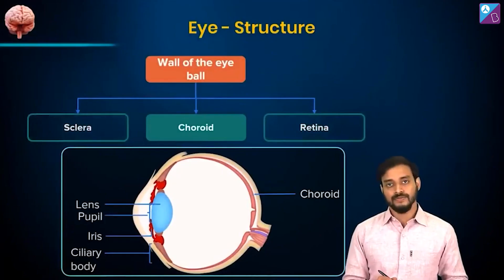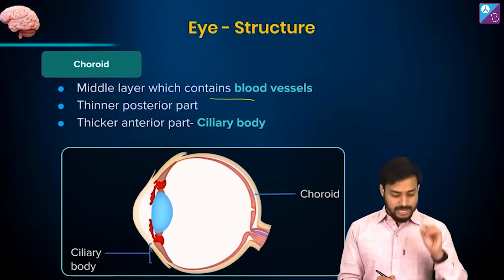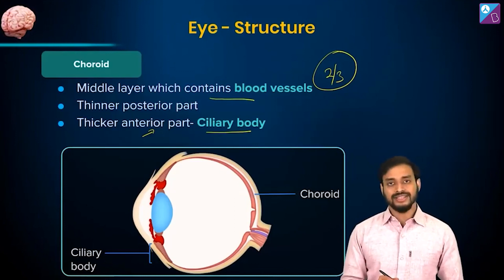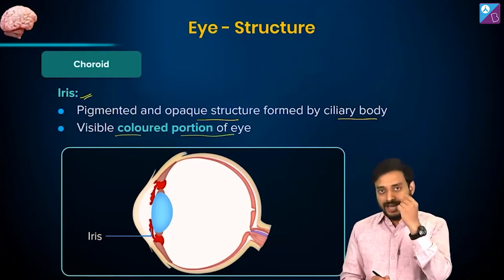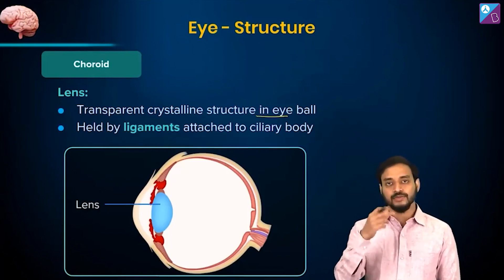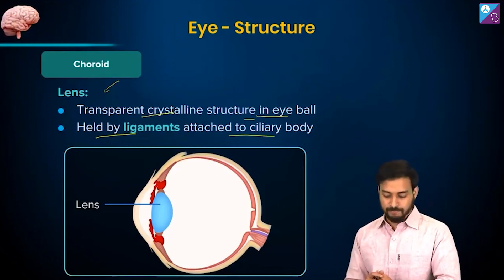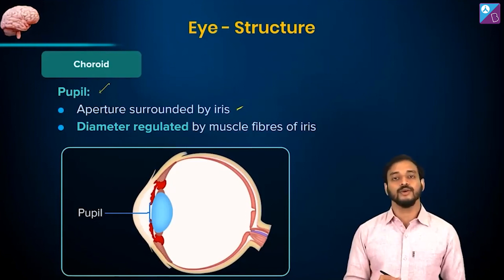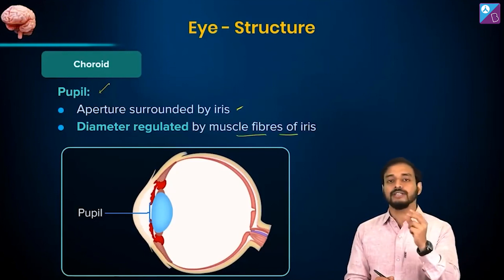The Choroid (Human Eye) Class 11 Biology Concept Explained | NEET 2023 Preparations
Today's concept of the day is from the chapter Neural Control and Coordination. We will talk about the Choroid, which the middle vascular layer of the human eye. This will be an exciting video as you will get to know about some very interesting concepts!!

0:00 The Choroid (Human Eye) Class 11 Biology Concept Explained | NEET 2023 Preparations
0:23 Explanation of Choroid
1:15 Explanation of Iris
1:57 Discussion on Lens
2:49 About Pupil